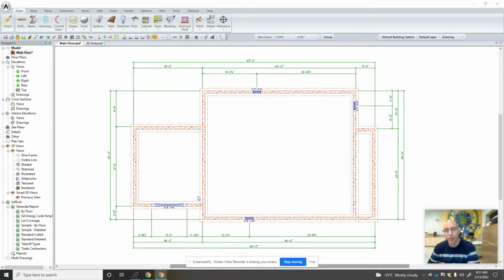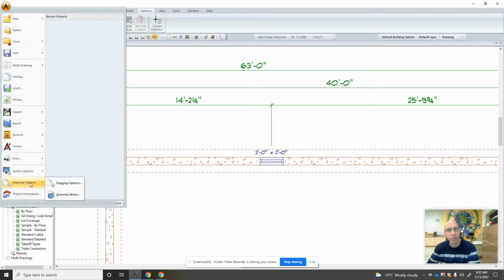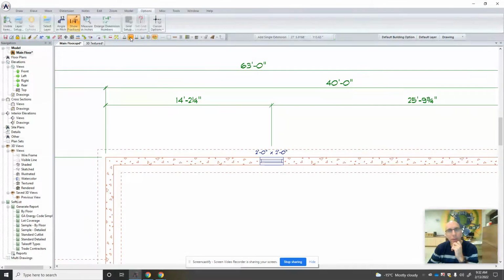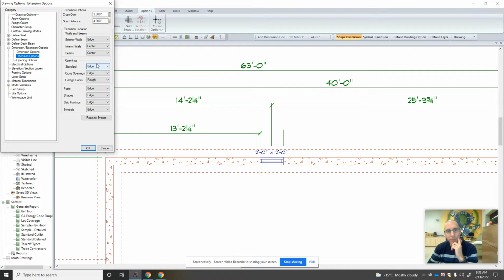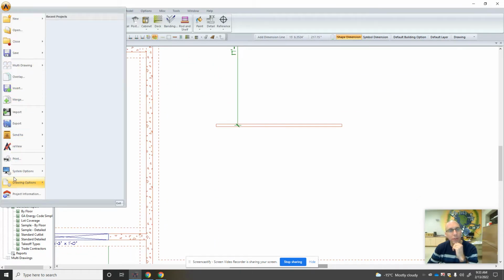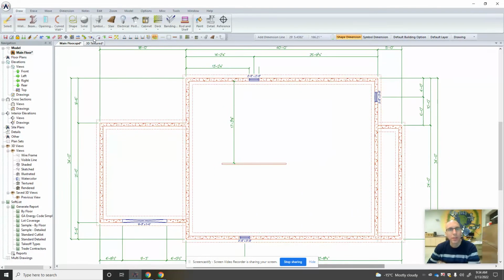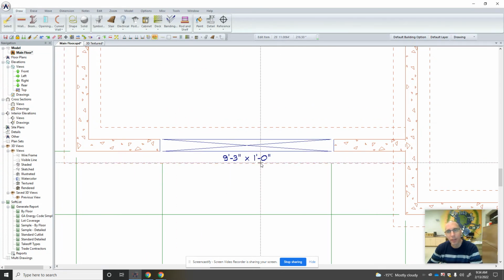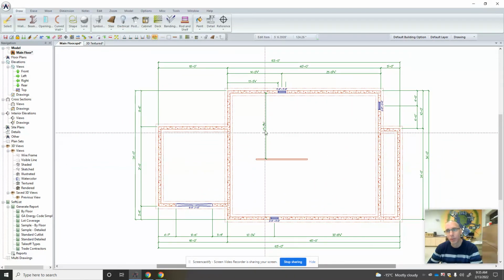06 Cleaning Up Windows and Cross